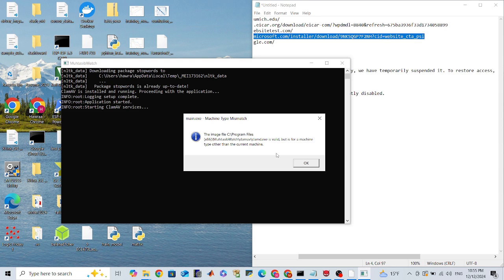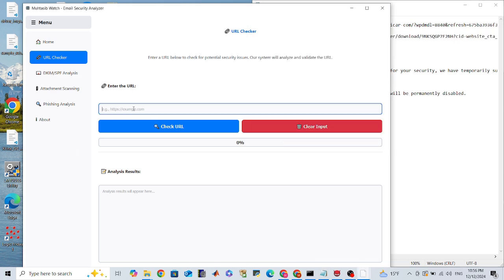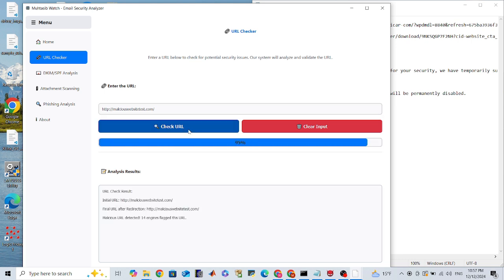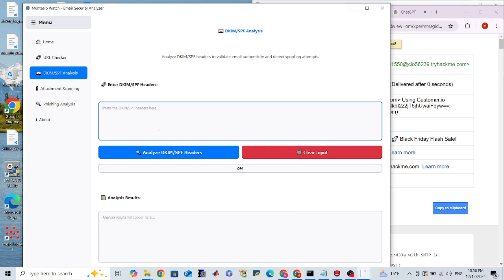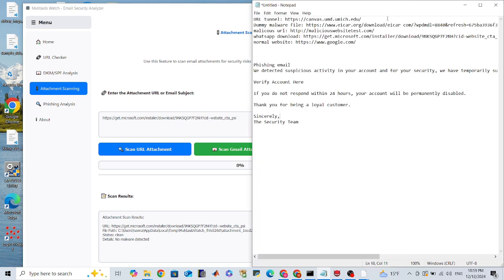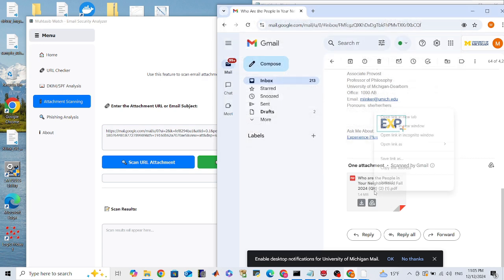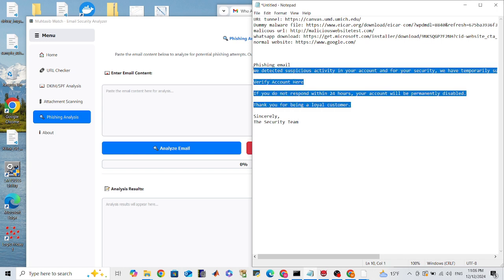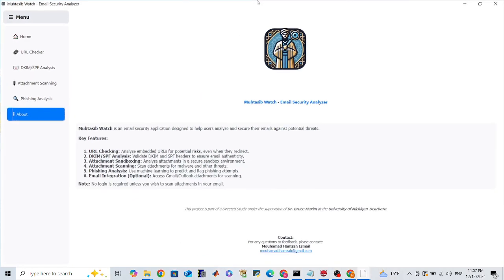Muhtasib watch preview